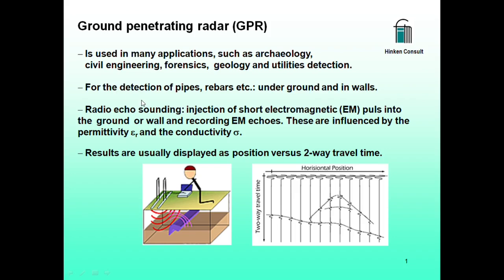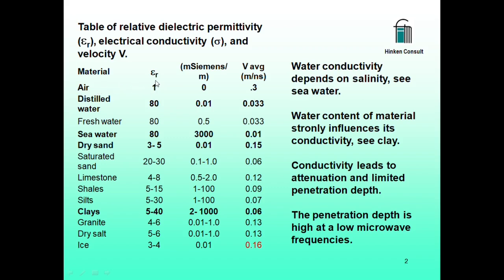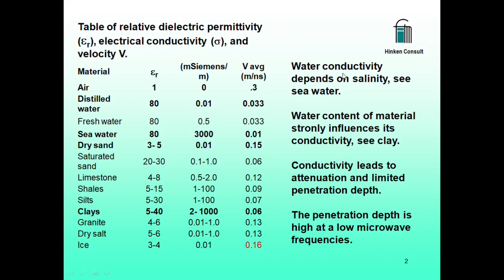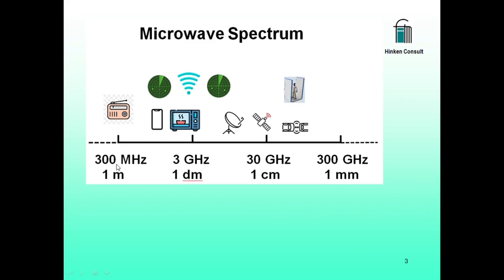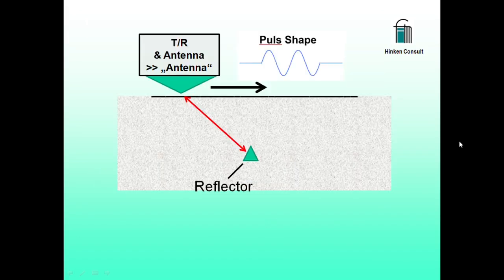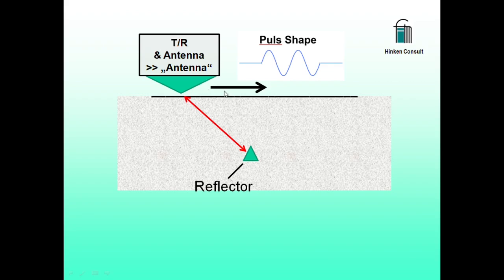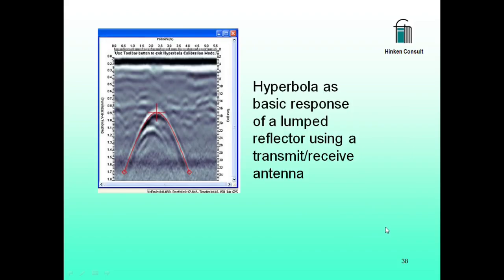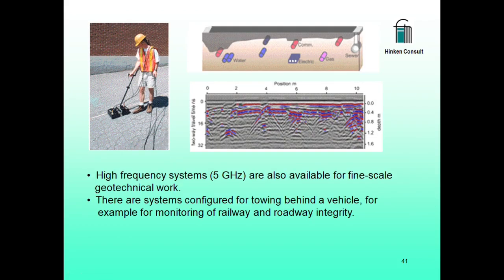Ground Penetrating Radar (GPR) Non-Destructive Testing Using Microwaves, Tutorial No. 15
Non-destructive testing (NDT) uses various physical methods, e.g. ultrasonic and X-ray testing. Microwave testing is appropriate to test parts from plastics and further non-conductive materials. - This video is the 15th of a series of tutorials for microwave testing. It explains how the ground penetrating radar works and it gives an idea for its applications. More details on applications will follow on this channel in future videos.